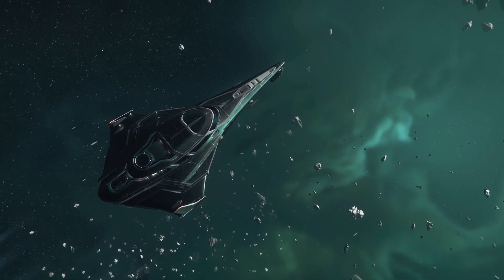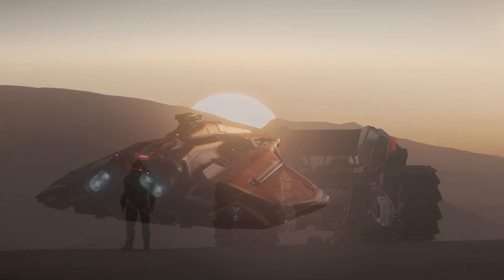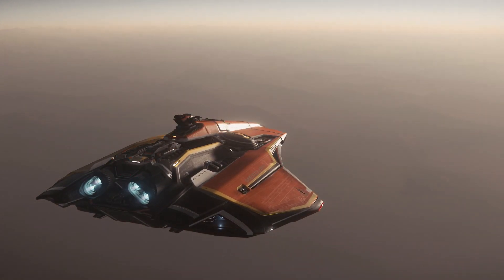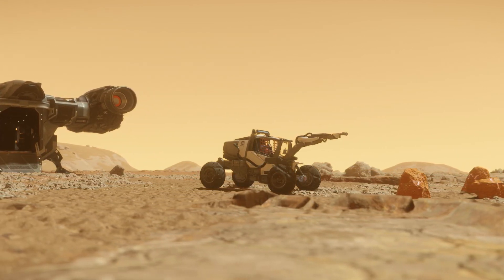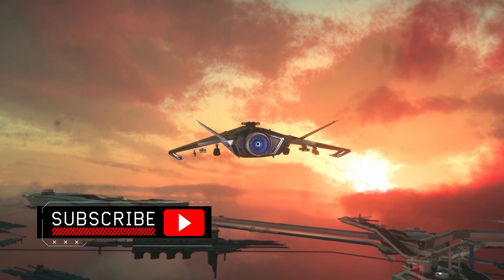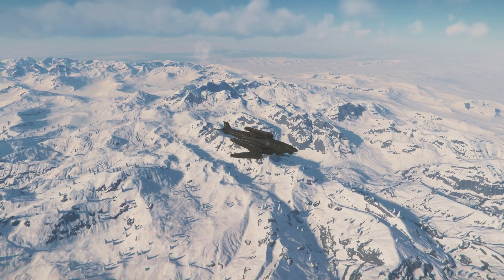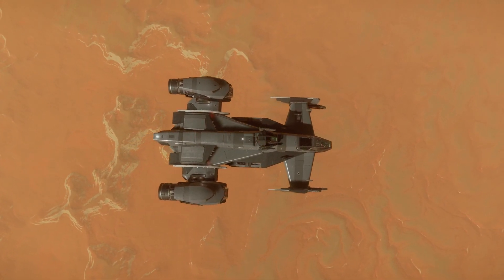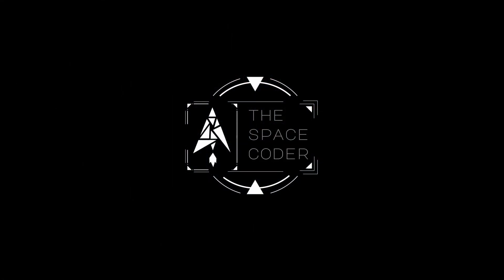Star Citizen - The shadow economy of data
Hello Citizens!
In this video I'm going to cover some effects of data running on the dynamic economy of Star Citizen. Enjoy!